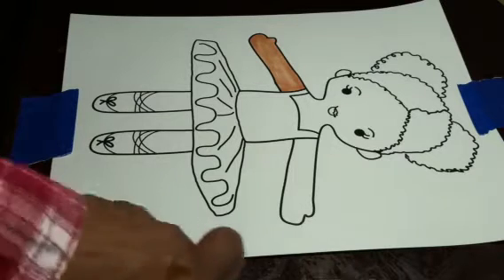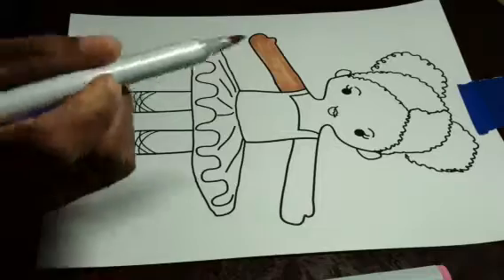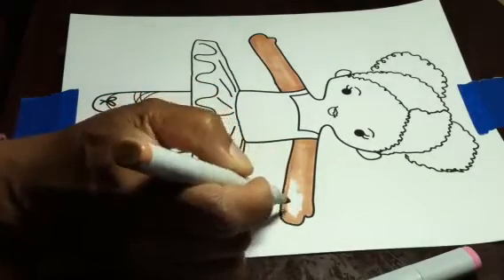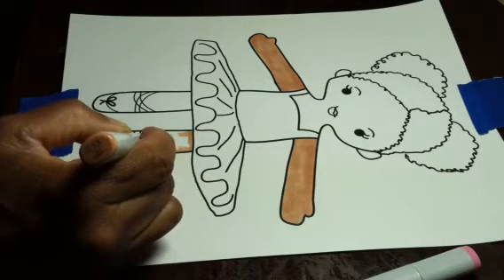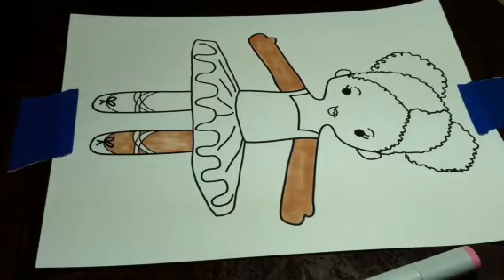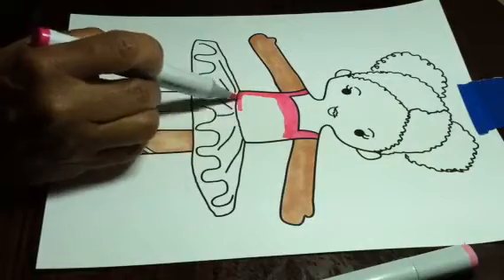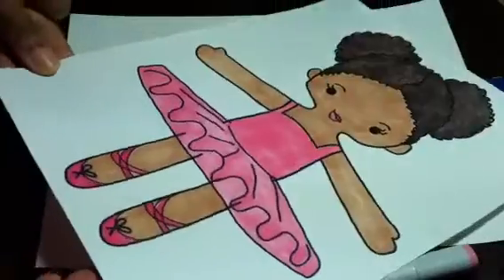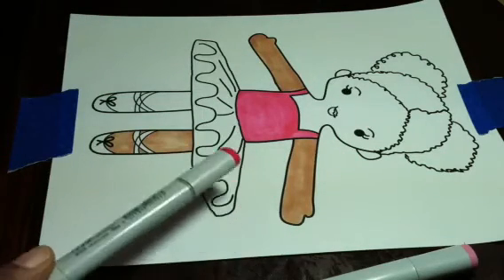Watercolor markers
Using Copic Watercolor markers to create artwork to be digitized for embroidery. This design when completed will be sent over to the folks to be digitized. I will post a video on the embroidered finished pieces. I used copic markers - they are pricey at about $8 each but worth it. I get mine from Michaels, but I am sure lots of other crafts stores have them and you can find them online.

Also feel free to follow me, post pictures , join or share with others on:
I invite you to FOLLOW ME ON: